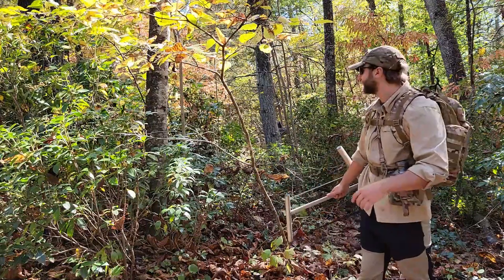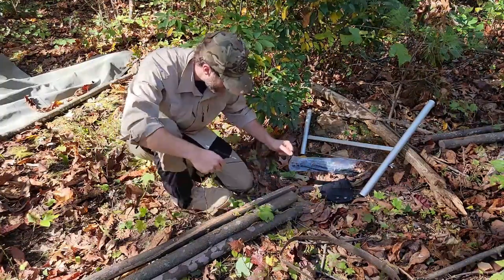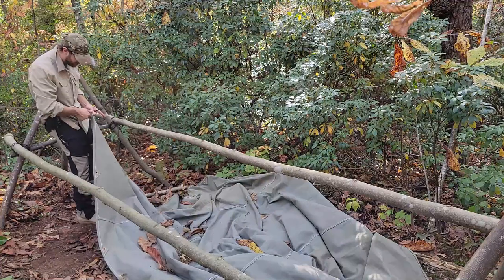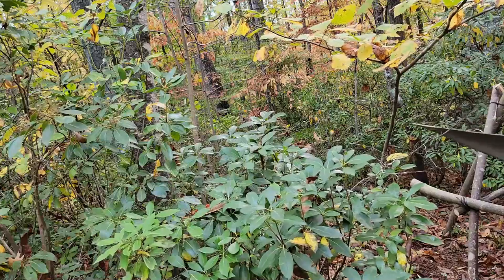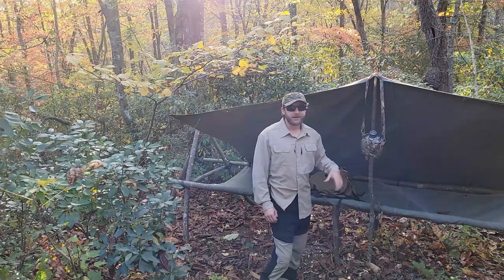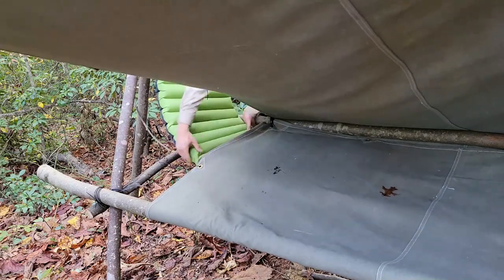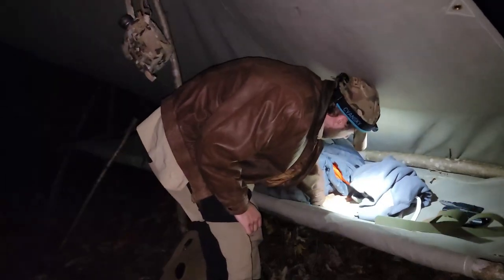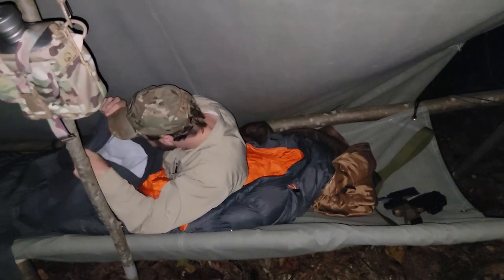BUSHCRAFT Raised Bed & Shelter Build With A Single Canvas Tarp SOLO Overnighter In Freezing Temps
HOLTZMAN'S KNIFE

CYANSKY HEADLAMP

ATOMIC BEAR JUTE MATCH